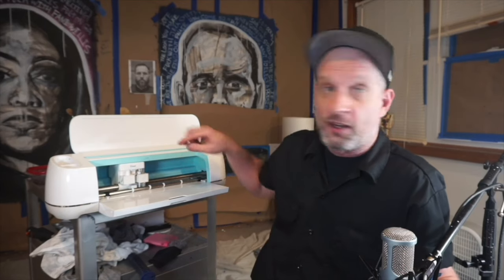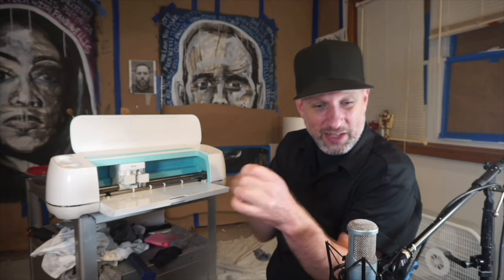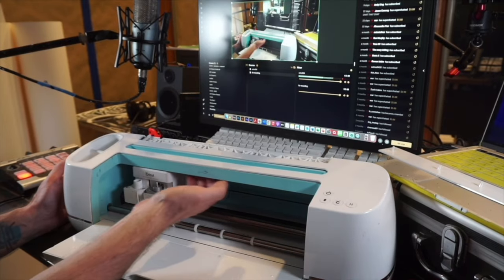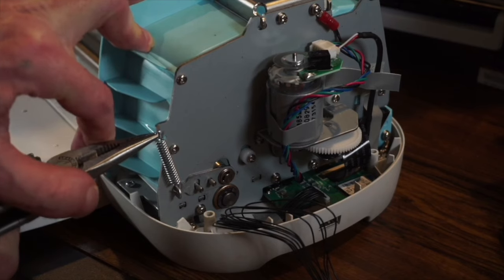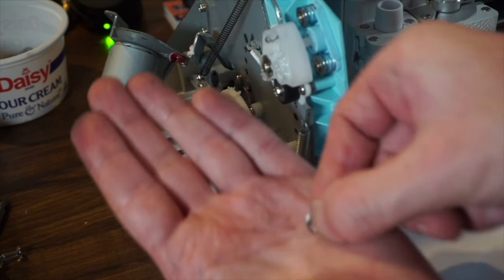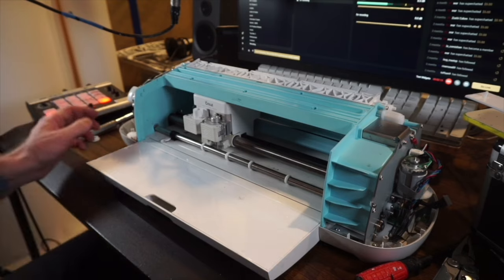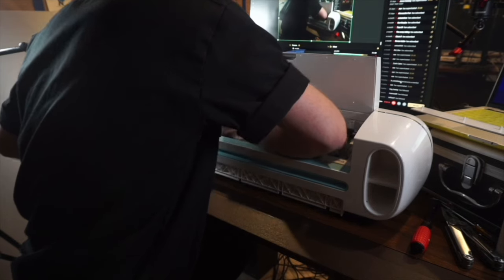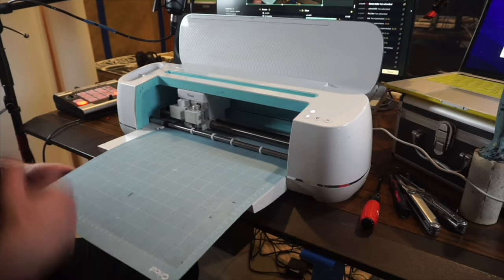Cricut Maker Rubber Pressure Roller Repair EASY FIX DIY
Rubber roller replacements

Tension spring 0.8x6x25mm

Original art available on Etsy

Thumbnail Photo by: Emily Kunkel